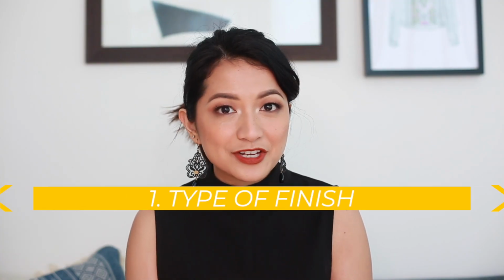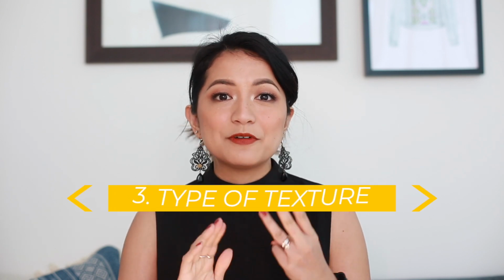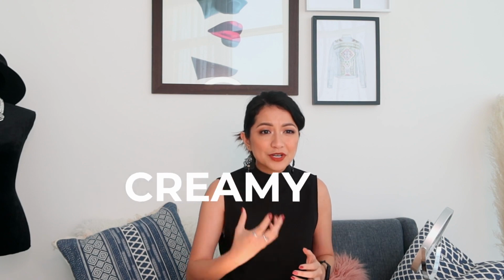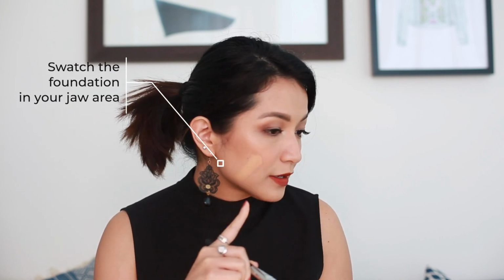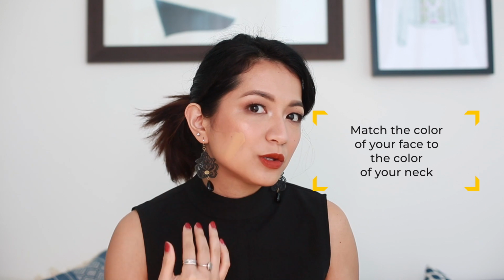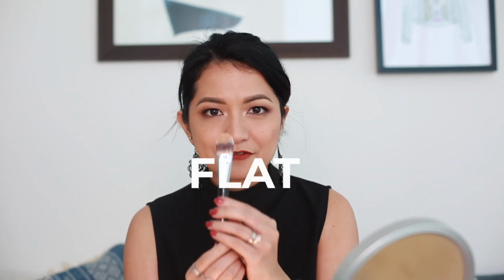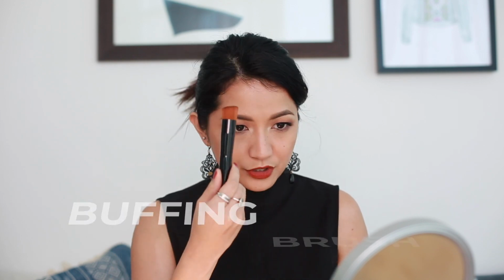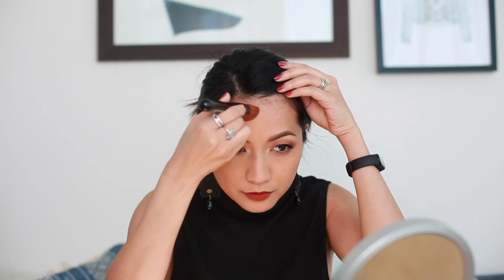HOW TO FIND THE PERFECT FOUNDATION SHADE | HOW TO APPLY FOUNDATION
How do you find the right and perfect foundation shade that actually lets your skin look like skin? In today's episode Criz teaches us how to find the perfect foundation shade and how to properly apply a foundation.